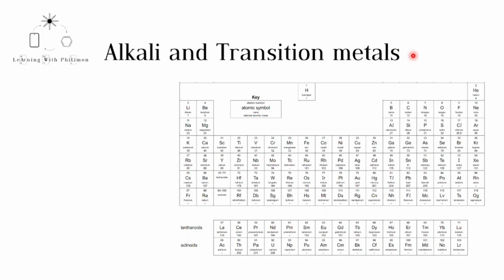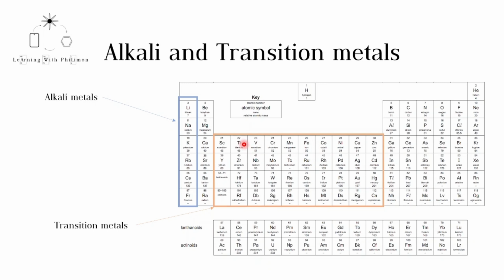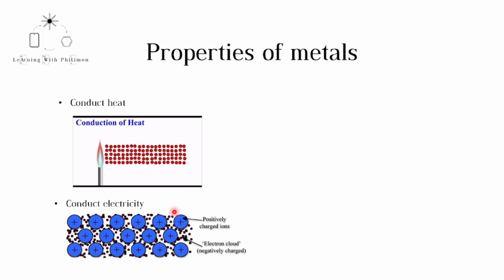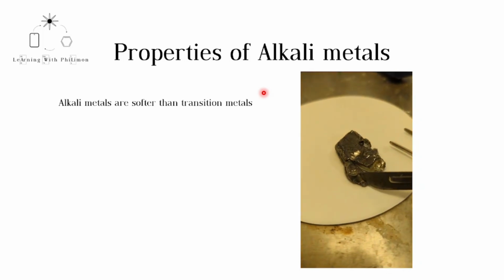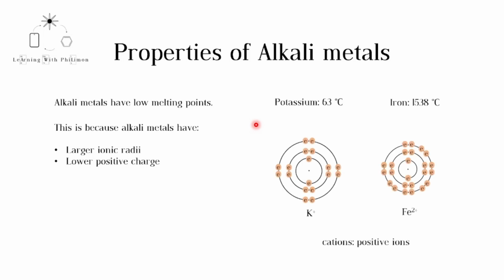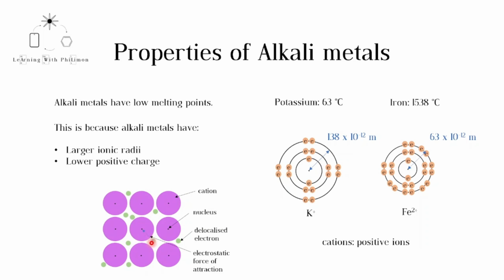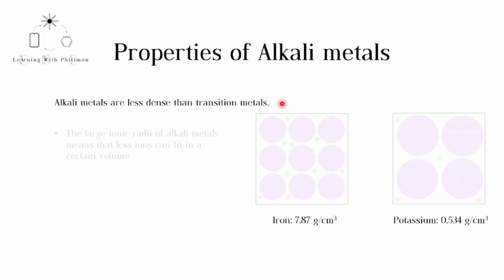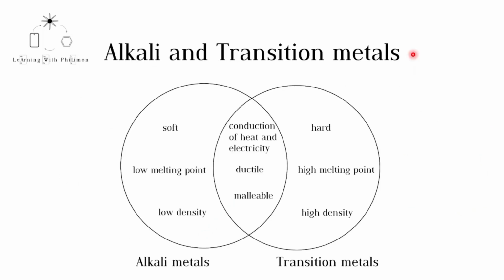Comparing alkali and transition metals (KS3 and GCSE chemistry)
In this video we will be comparing the properties of Alkali and Transition metals (hardness, melting points, density).

0:00 Introduction
0:57 Properties of metals
2:00 Alkali metal properties
2.13 Melting point
4:17 Density
5:16 Summary